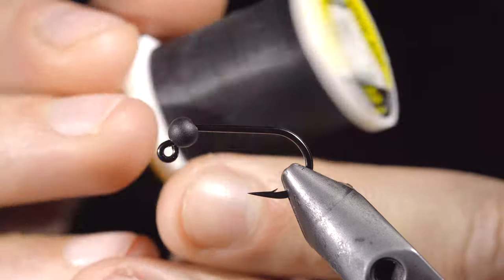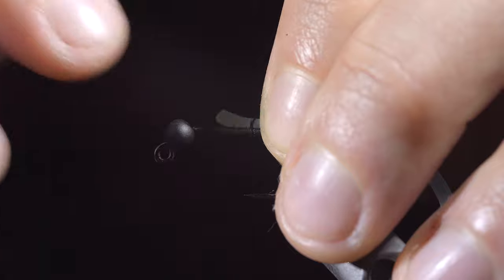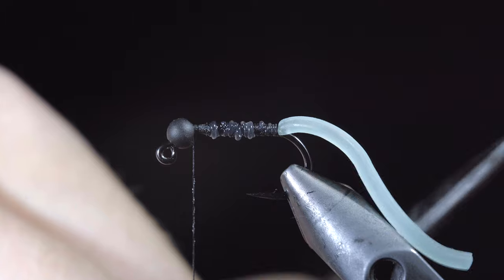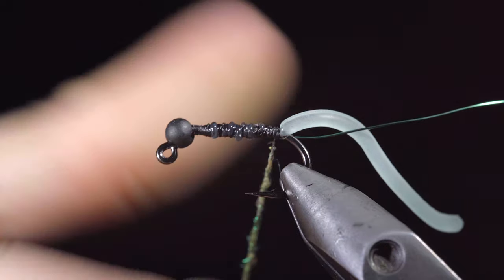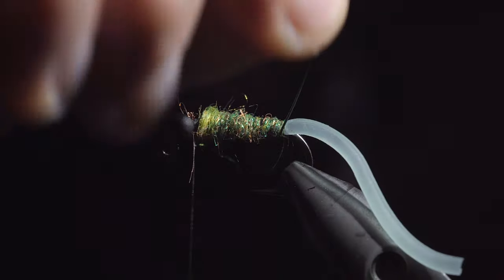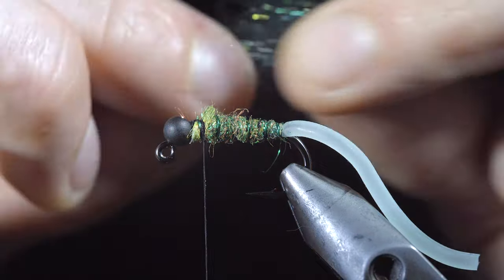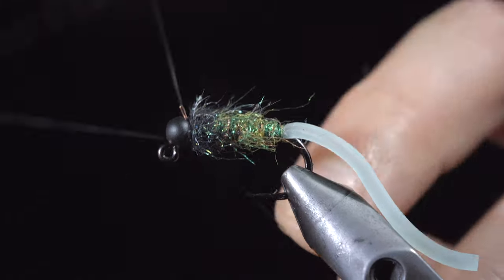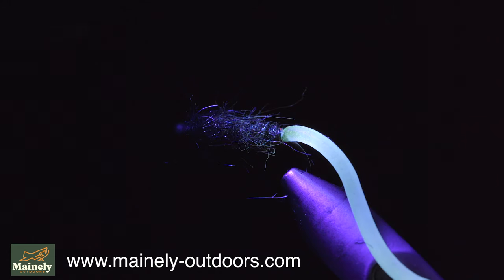THIS Fly Has A SECRET!!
This pattern is a great alternative to squirmy worms! It’s just about the same except when the tail is lost it doubles as a caddis pattern. Well worth having some of these in you fly box!

My camera set up:

Everyday lens